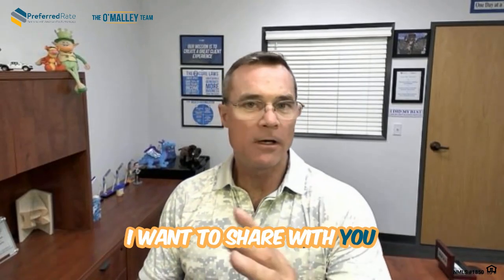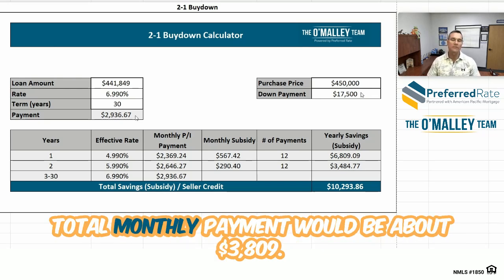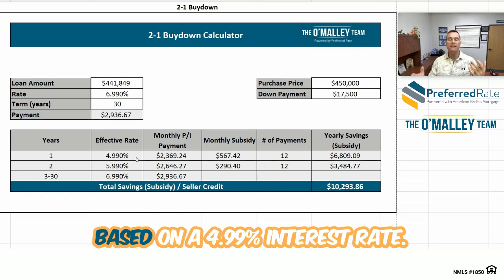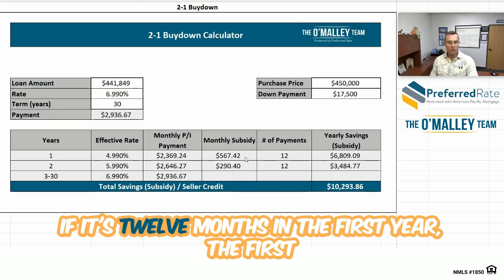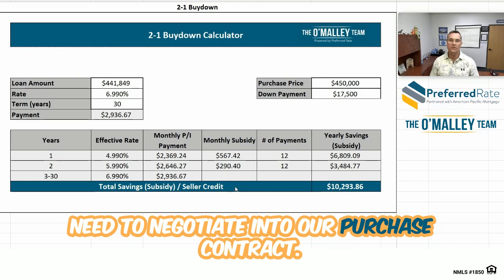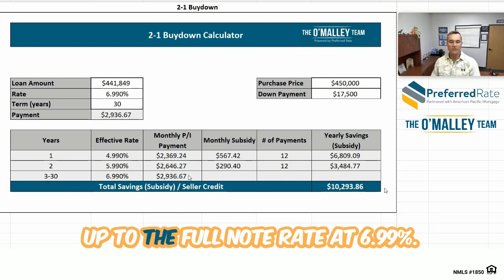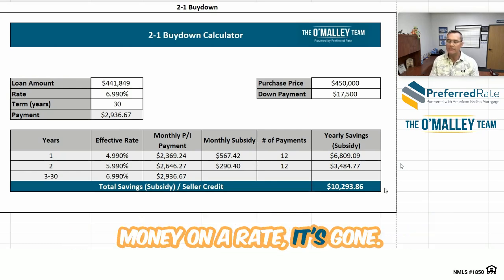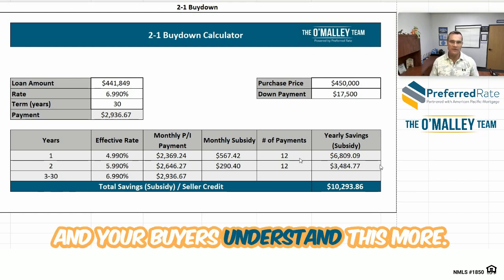2-1 Buydown Explained!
I had a great time presenting at a real estate office recently, and a hot topic that came up was the 2-1 Temporary Buydown. It's an amazing product that can really help your clients, and I’m thrilled to share how it works and why now is a great time to use it!

Why use the 2-1 Temporary Buydown?:

Perfect for Today's Market: When properties are sitting on the market for extended periods of time, sellers are more likely to agree to the seller credits needed to pay for the 2-1 Buydown subsidy.
Versatile: Works with Conventional, FHA, or VA loans.
Crunching the Numbers:

Loan Type: FHA 30-year fixed
Down Payment: $17,500
Loan Amount: $441,849 (including mortgage insurance)
Interest Rate: 6.99%
Monthly Payment (Principal & Interest): $2,936
Estimated Total Monthly Payment (with taxes & insurance): $3,809
How the 2-1 Temporary Buydown Saves buyers big bucks:

Year 1: Payment based on a 4.99% interest rate (2% lower!)
Monthly Payment: $2,369
Savings: $567/month
Total Savings in Year 1: $6,809
Year 2: Payment based on a 5.99% interest rate (1% lower!)
Monthly Payment: $2,646
Savings: $290/month
Total Savings in Year 2: $3,484
Year 3: Payment at the full note rate of 6.99%
Monthly Payment: $2,936
Getting That Seller Credit:

Total subsidy needed from the seller: $10,293.86. This "subsidy/seller credit" is used to subsidize the mortgage payment during the first 2 years.
Just include this in the offer: "Seller to credit buyer $10,293.86 for the buyer's 2-1 Temporary Buydown subsidy."
Why Your Clients Will Love This:

Lower Initial Payments: Perfect for first-time buyers, folks tired of wasting their money on rent, or for people facing initial budget constraints due to today's higher mortgage interest rates. This program helps our buyers "ease into" mortgage payments.
Future Savings: Rates are expected to drop, so your clients can refinance later into a lower permanent interest rate.
Unspent Subsidy is a Win: If they refinance before using all the subsidy, the leftover funds will be used to reduce their principal loan balance!
Let's Make It Happen: The 2-1 buy down is a game-changer that can help more families get into homes while saving money. The current market conditions are just right to make the most of this strategy.

I’m super excited to help you and your clients take advantage of this! Give me a call, and let’s discuss how we can help more families achieve the dream of homeownership while simultaneously growing our businesses together!

NMLS#240904
Branch NMLS# 2085568. No guarantee of accuracy is expressed or implied. Programs shown may not include all options or pricing structures. Rates, terms, programs and underwriting policies are subject to change without notice. This is not an offer to extend credit or a commitment to lend. All loans subject to underwriting approval. Some products may not be available in all states and restrictions may apply. Equal Housing Opportunity. The loan programs allow borrowers to defer payment on the loans until they pass away, sell the home, or move out. Homeowners, however, remain responsible for the payment of taxes, insurance, maintenance, and other items. Nonpayment of these items can lead to a default under the loan terms and ultimate loss of the home. FHA-insured reverse mortgages have an upfront and ongoing cost; ask your loan officer for details. These materials are not from, nor approved by HUD, FHA, or any governing agency.